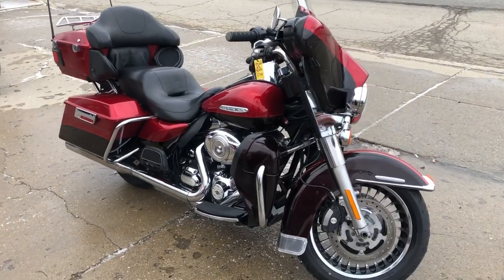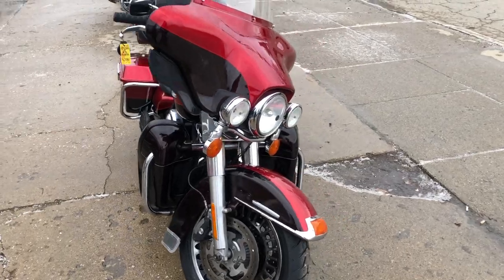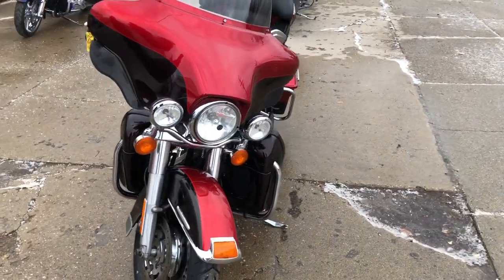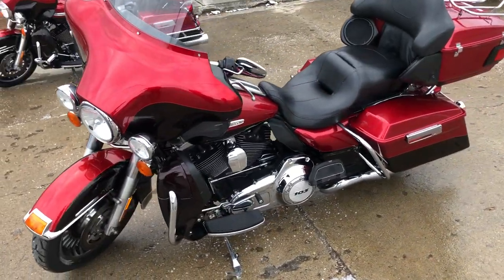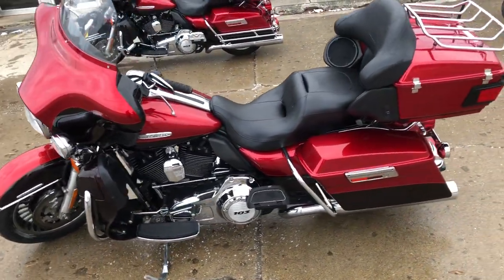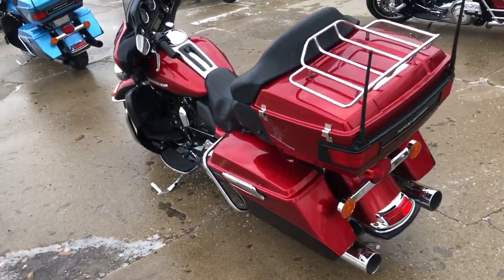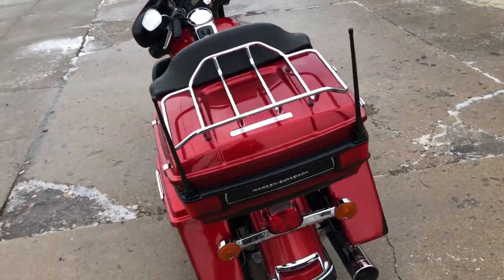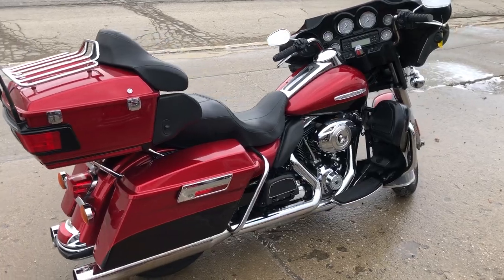USED 2012 HARLEY ULTRA LIMITED FOR SALE IN MI IN CANDY APPLE RED AND VIVID BLACK! U7204